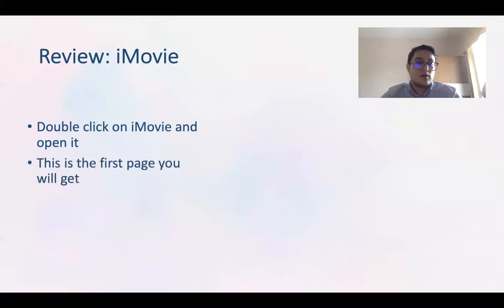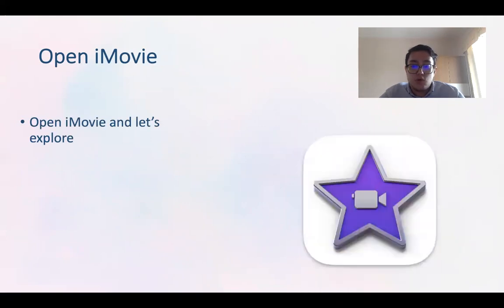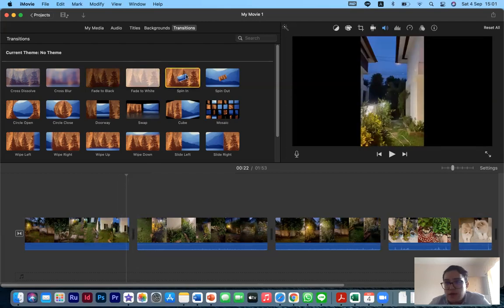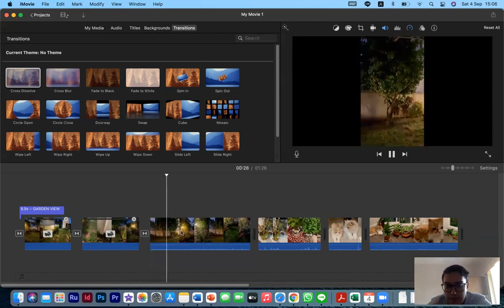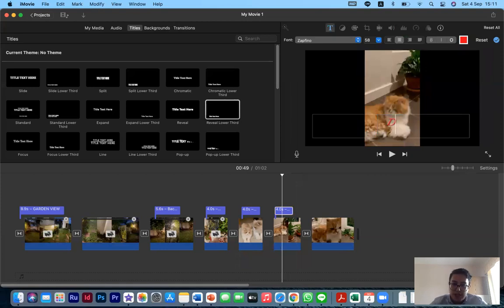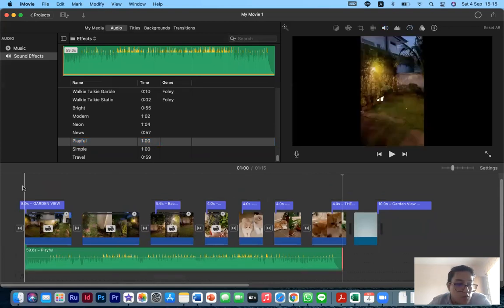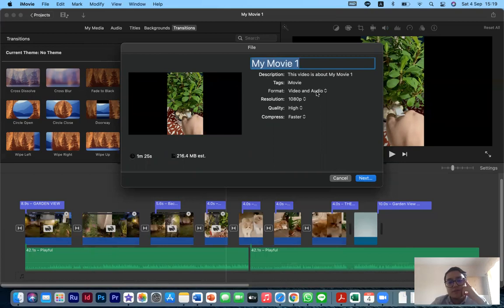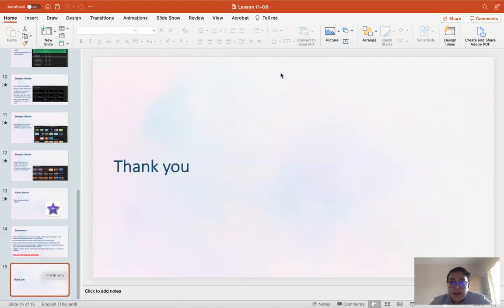IP6 TECH64 vdo 043 MovieMakerEditor